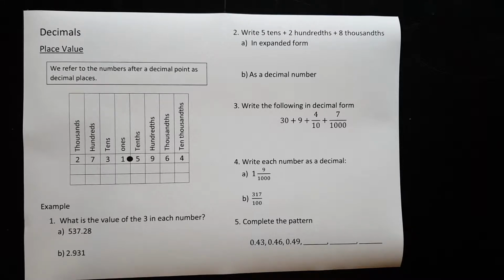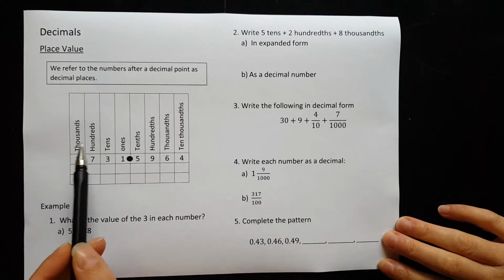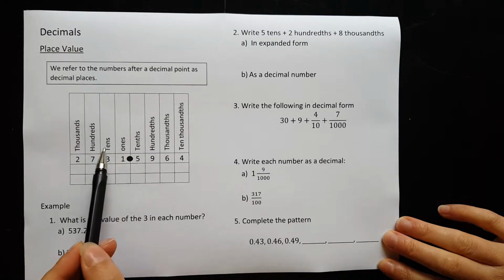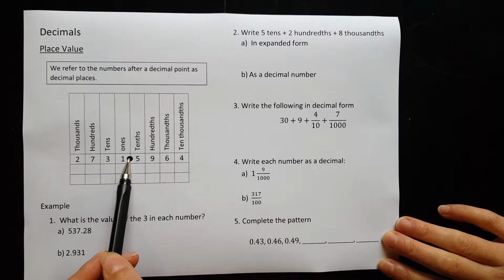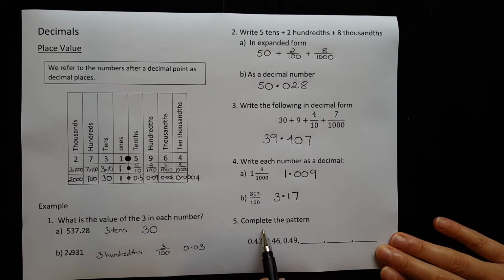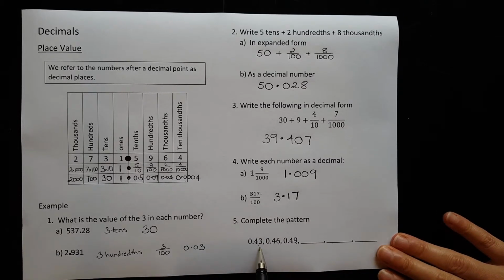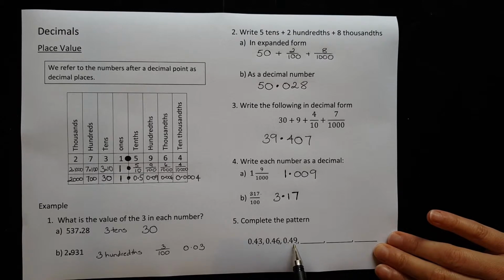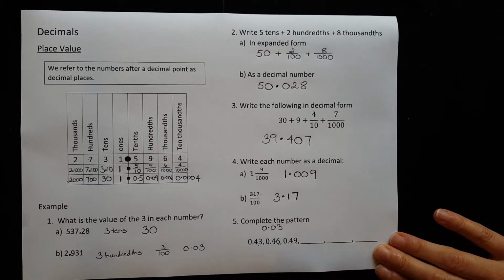Decimals - Place Value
Part 1 in the Decimals Series. Learn all about place value and then do the practice questions.